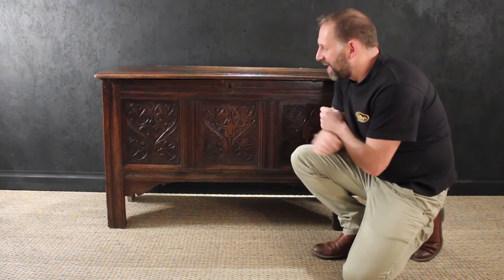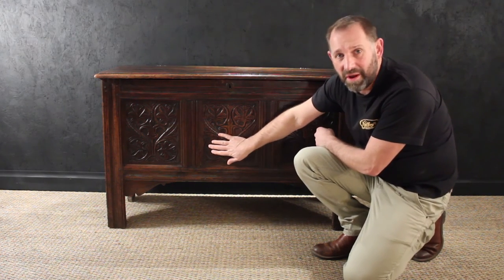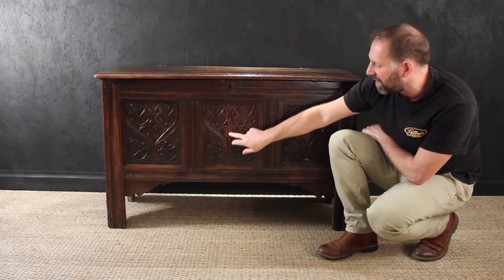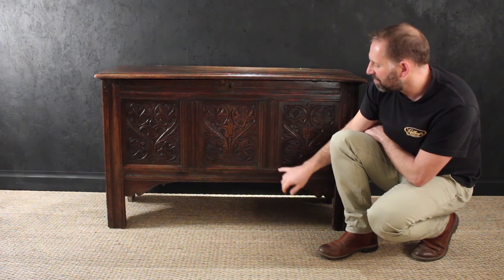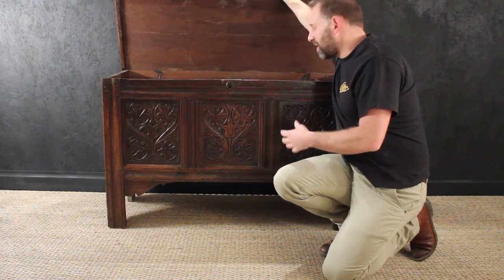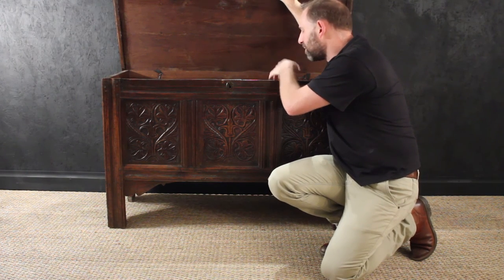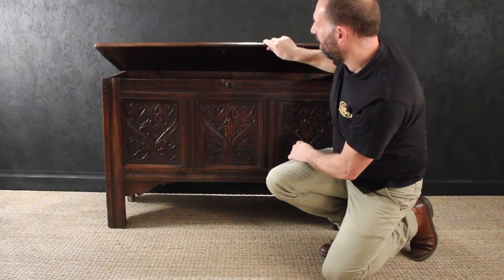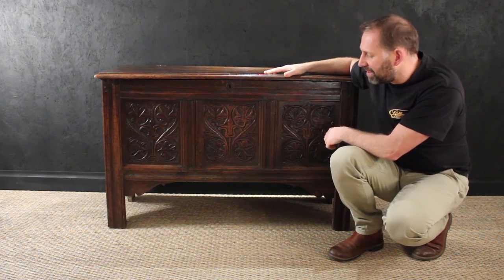Early 18th Century Oak Coffer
A very nice early 1700's solid oak coffer

Ideal today for storage just as much as it was 300 years ago. I think we are such a lucky nation to be able to buy such beautiful pieces of our history and have them in our own homes not only to look at but also still to use wonderful. It features a triple hand carved panel with foliate scrolling stems, Just lovely. we have wax polished it with Gilboy's gold to show it off at its best.